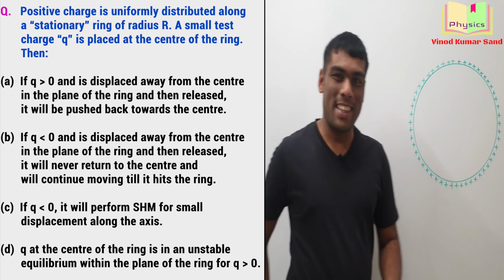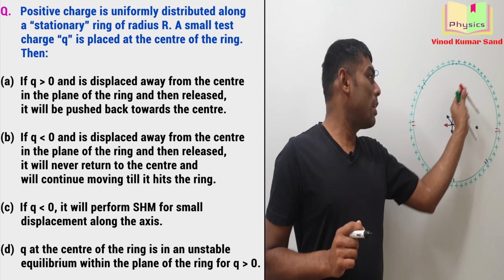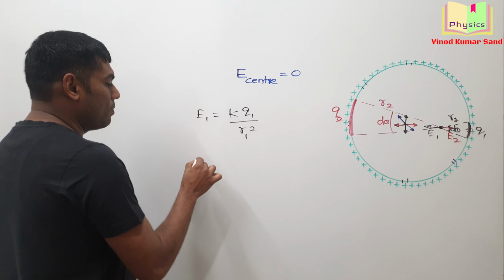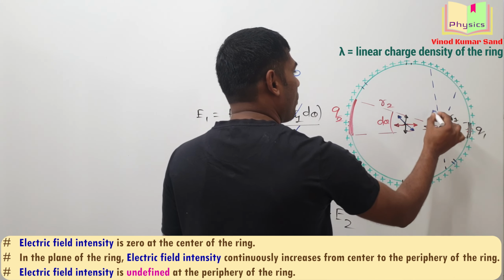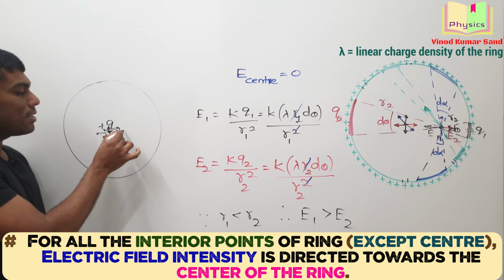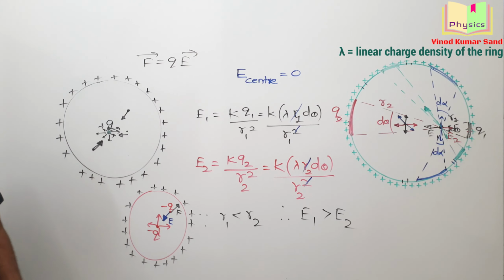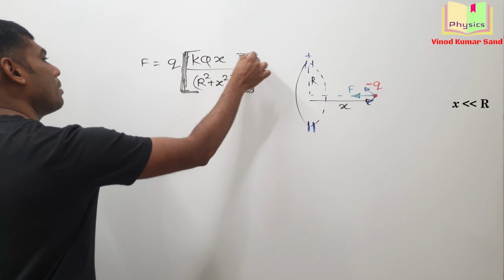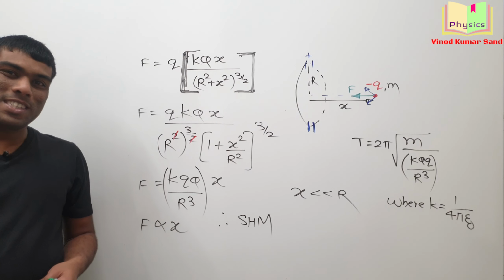Electric field intensity in the plane of a "Uniformly charged Ring"